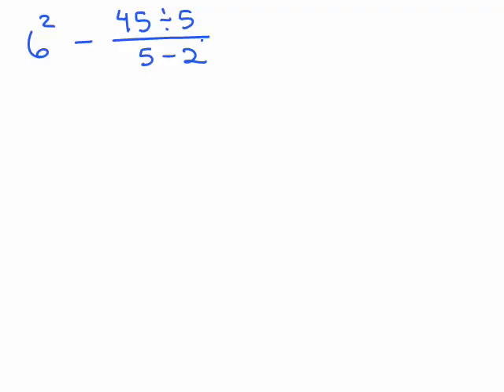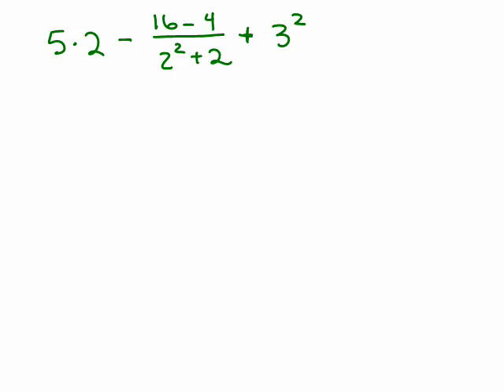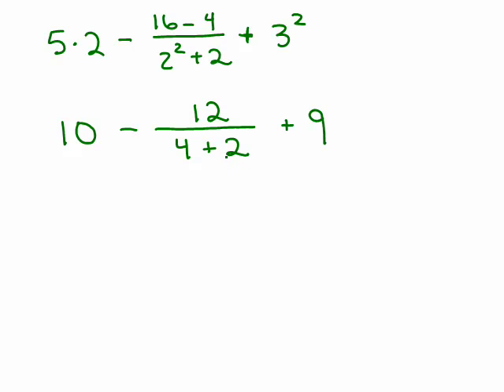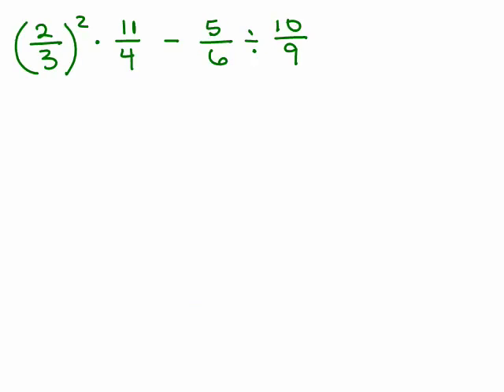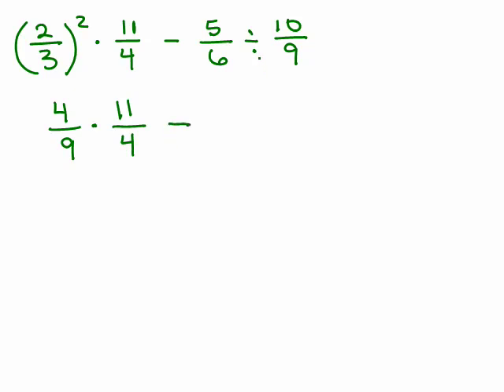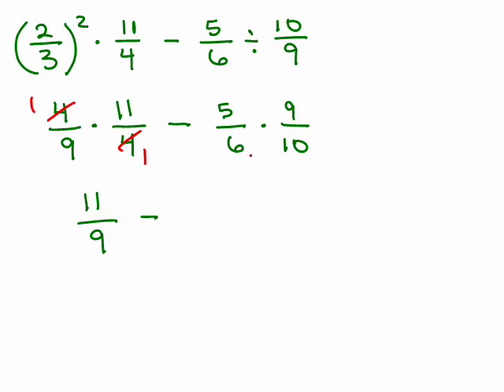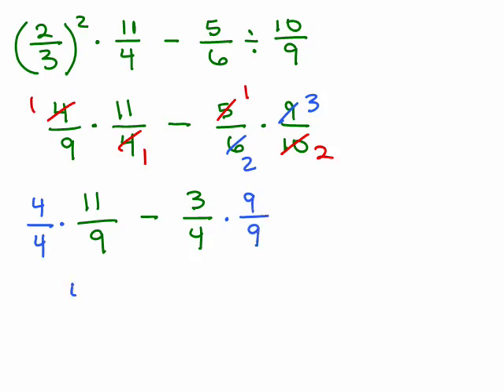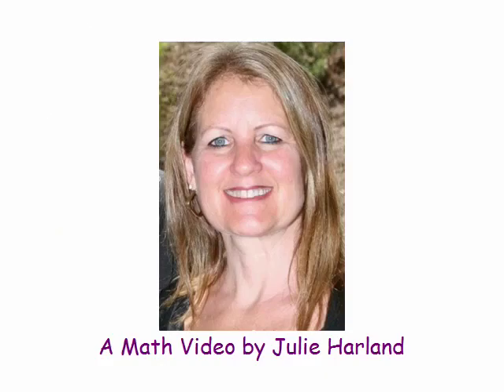Order of Operations Part 3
Part 3 of Order of Operations: Shows examples. Basic--contains fractions but no negative numbers.